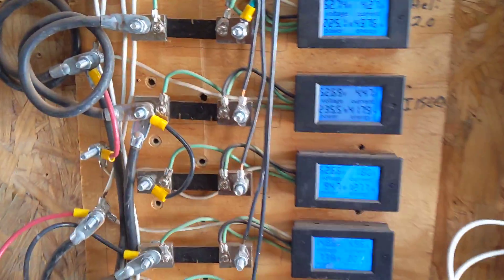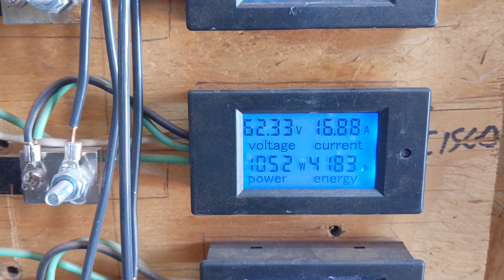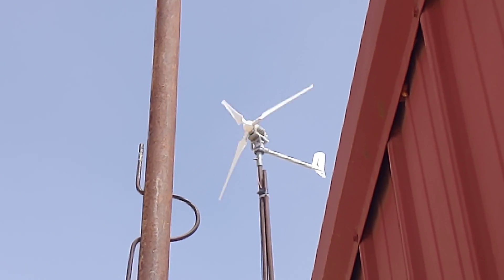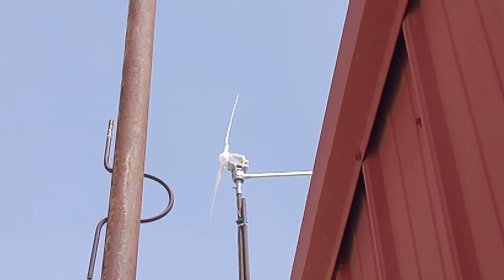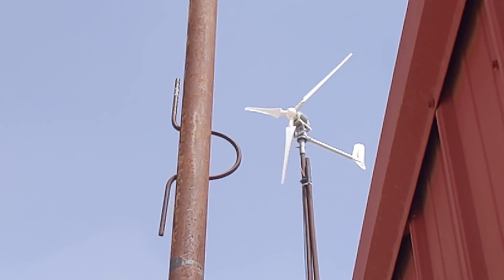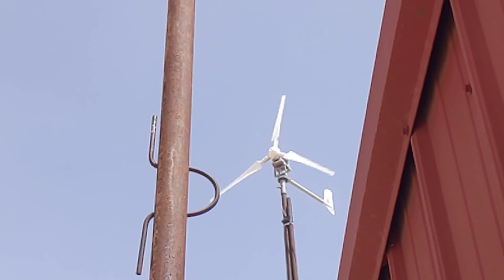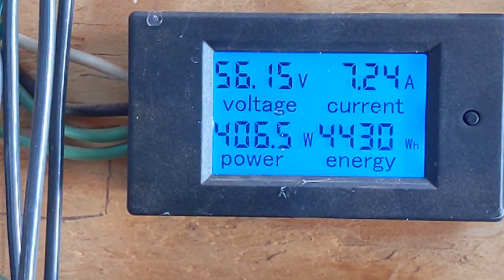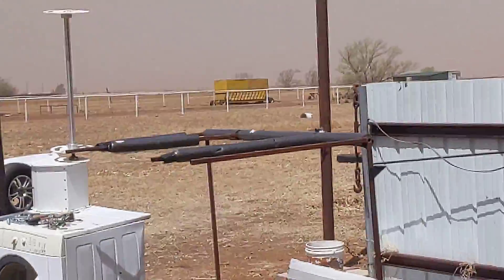iSta Breeze i2000 "Windsafe" furling mechanism in action